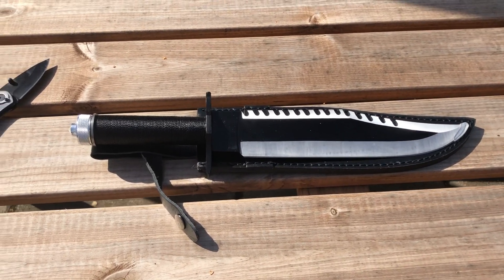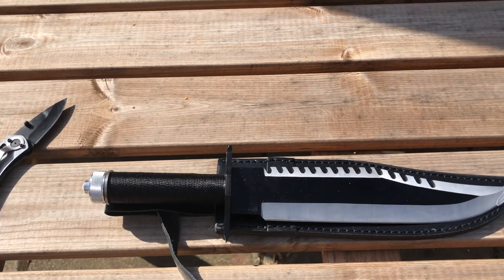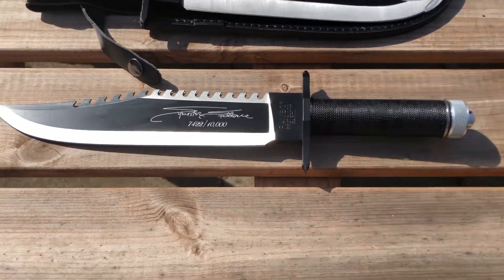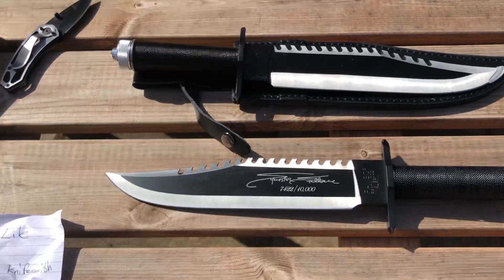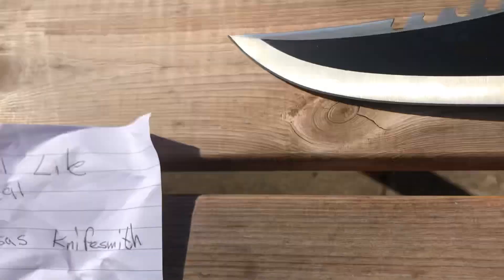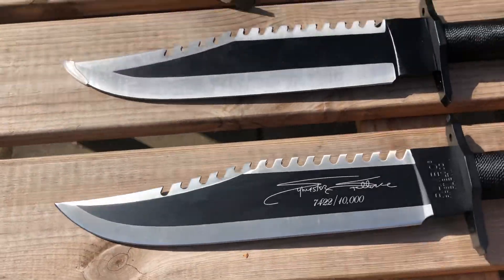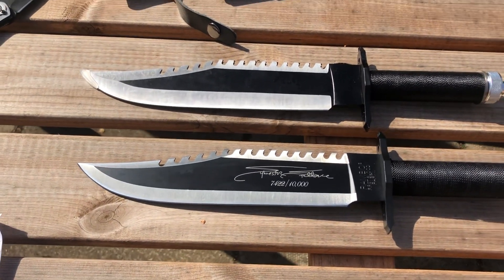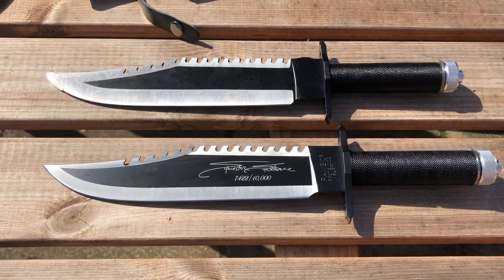Cheap Rambo 2 knife compared with signature edition 2023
Still looking for the last blood knife so in the mean time thought I would upgrade my 1 & 2 cheap knives with the signature edition starting with the Rambo 2. The price difference is huge and TBH the quality difference does not reflect this. I am thinking of not upgrading the Rambo 1 and save my money.